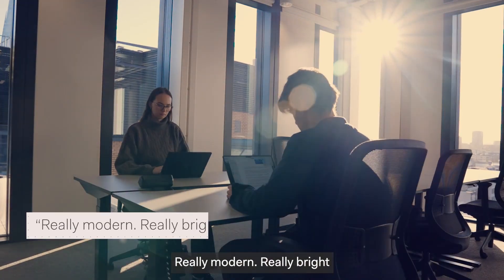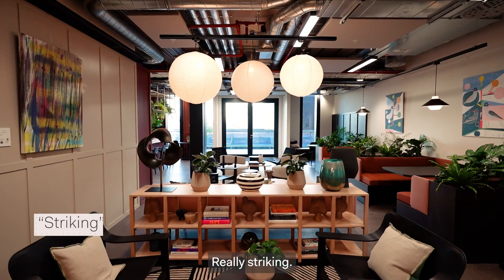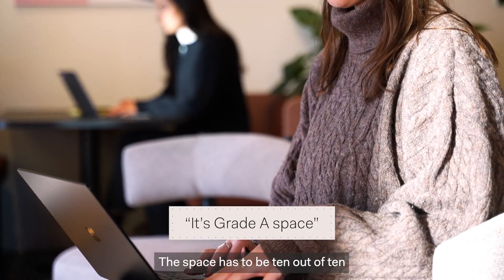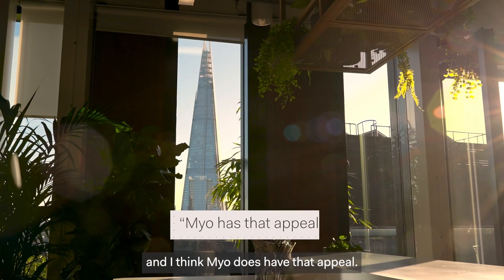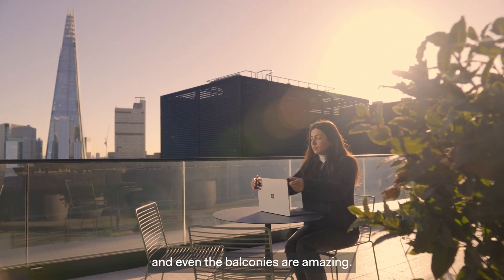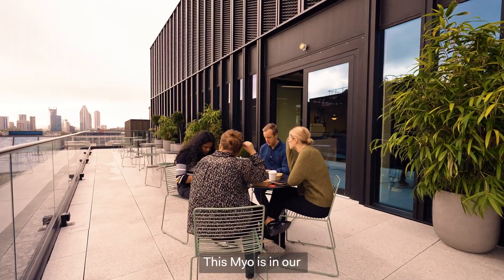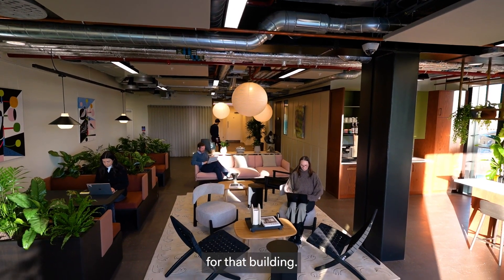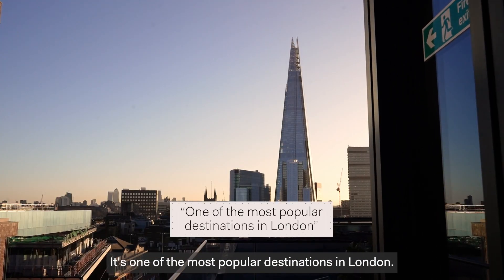Myo Bankside full w subs 1080p